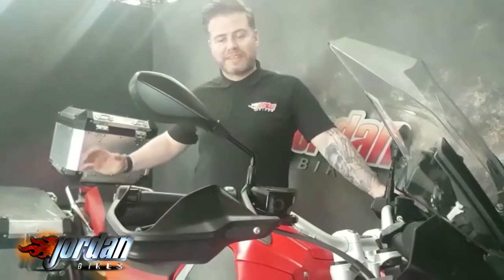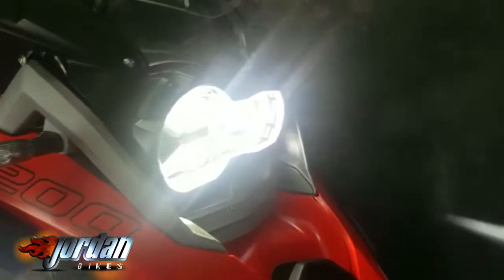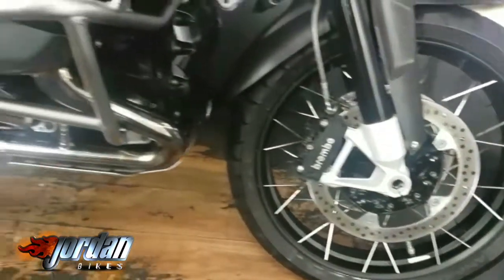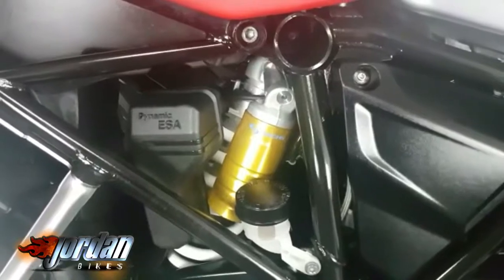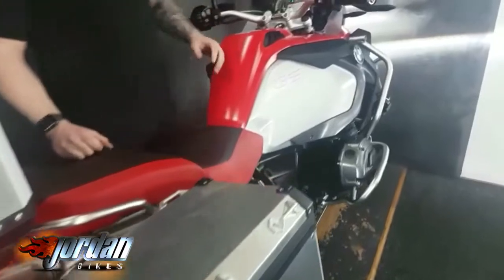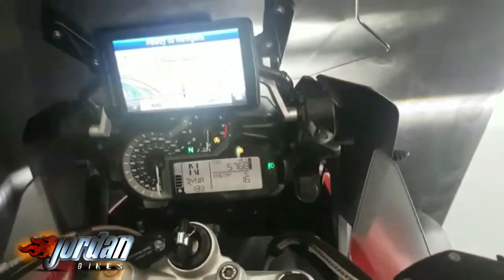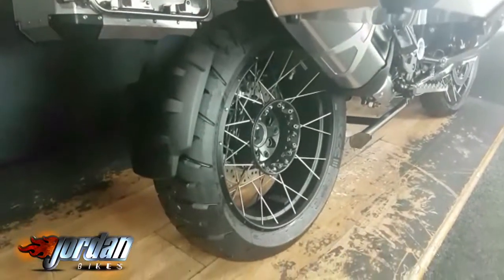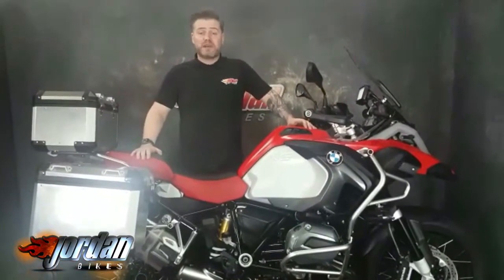Jordanbikes- for sale BMW R1200GS TE ADVENTURE 2016/16 5768 miles full luggage, Satnav, £14490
FOR SALE - BMW R1200GS TE Adventure 2016/16 - What a stunning 1 owner bike this is with only 5768 miles, finished off in the satin red and silver, 3 piece BMW alloy luggage, LED Headlights, LED spotlights, Satnav (BMW Nav 5) Electronic suspension, cruise control, power modes, engine protection, traction control, ABS, Heated Grips, spoke wheels, full BMW service History. Give us a call for a finance/PCP or part exchange quote. Massive saving on new. Start spring off in style for only £14,490